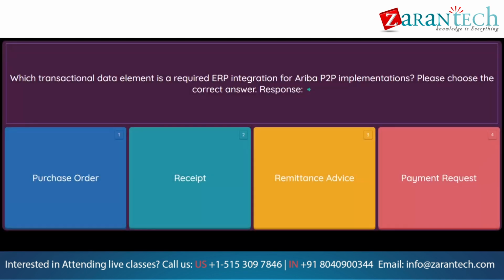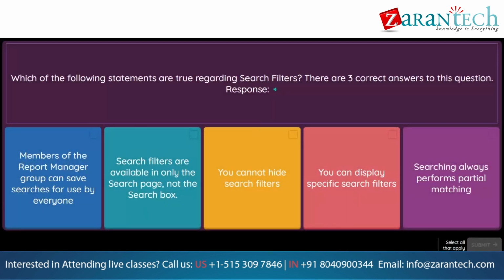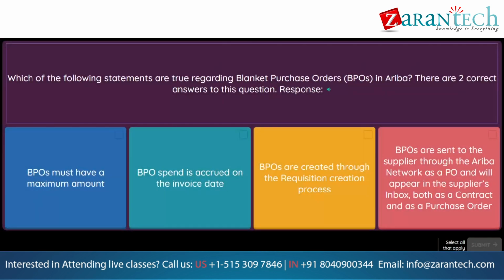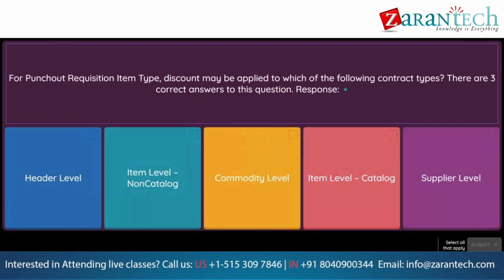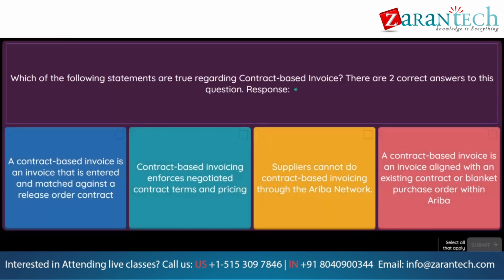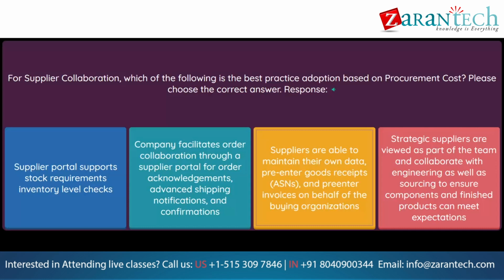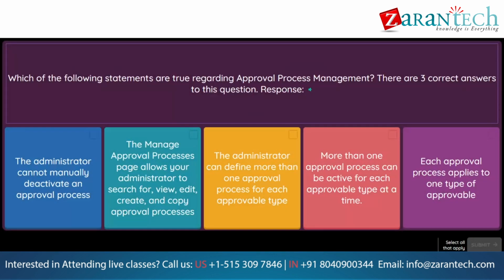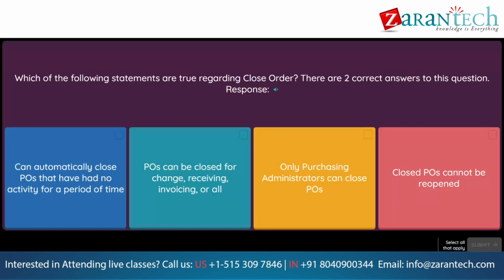C_ARP2P_2202 - SAP Ariba Procurement (80 Practice Questions) Set 3 | ZaranTech